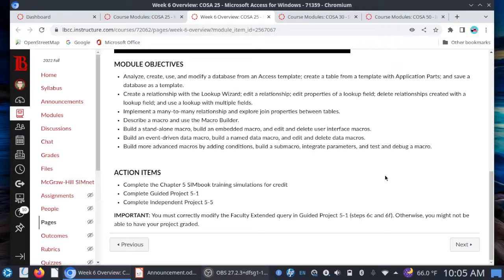COSA 25 - Week 6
Templates, advanced relationships, and macros.